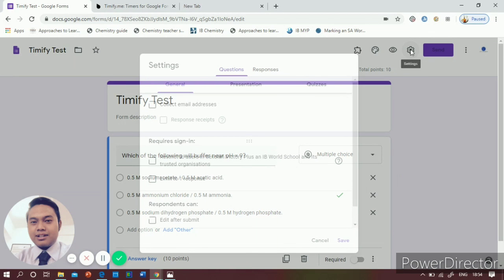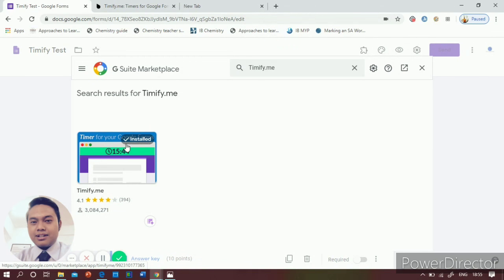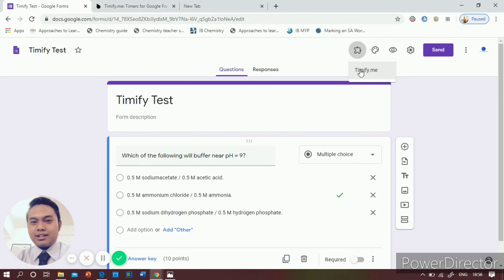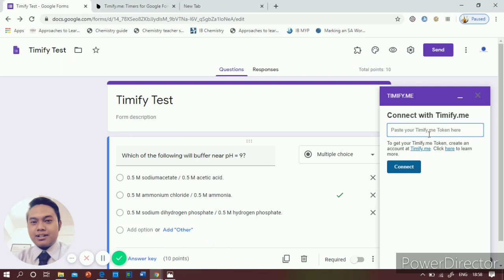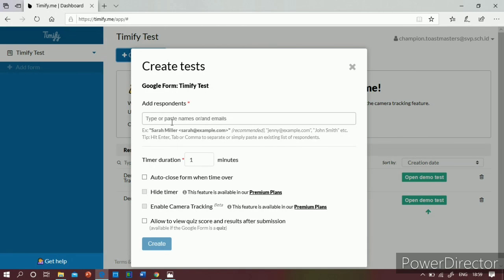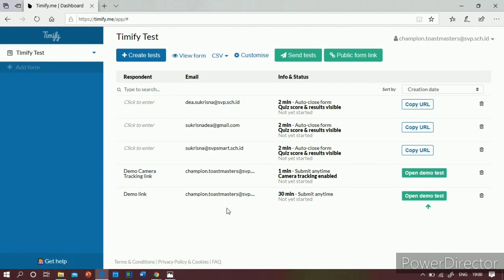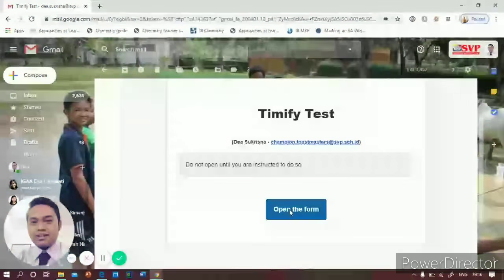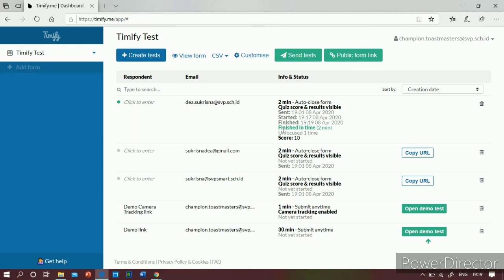How to use Timify in google form to set an online assessment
It's difficult to conduct a proper online assessment during this outbreak. Even though we must be more flexible in term of type of assessment, but there is still a time when we feel that a written test is the ideal way to measure Student's competency. Using the combination of google form, timily ad-on and loom screen recording may give us closer feeling to an offline written test assessment.